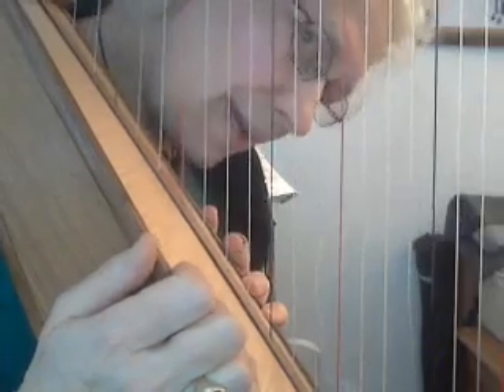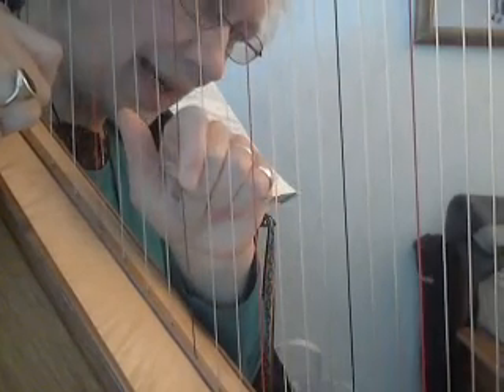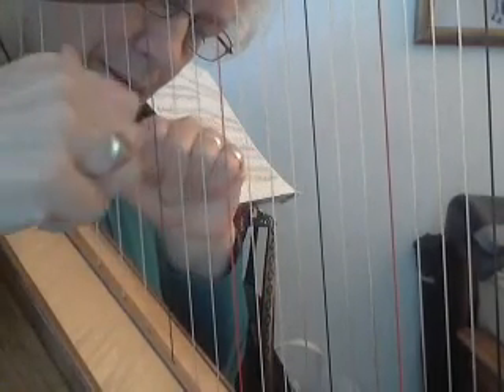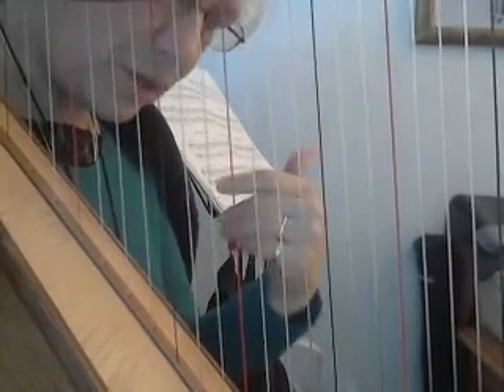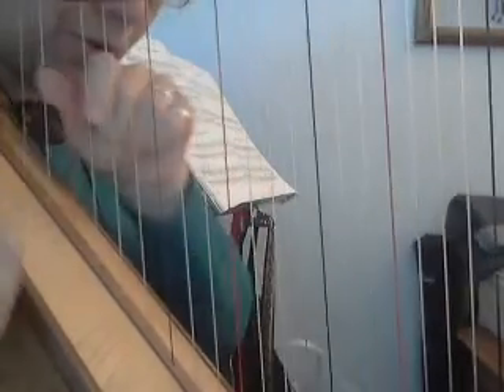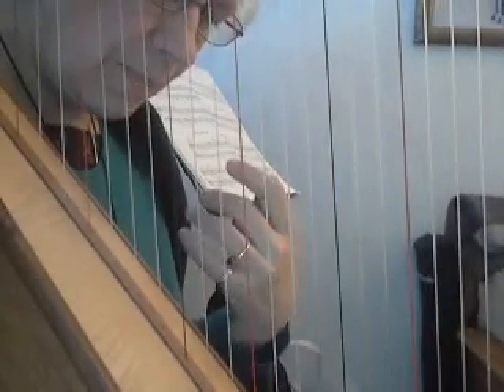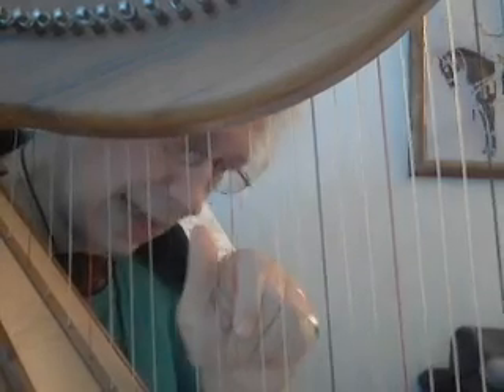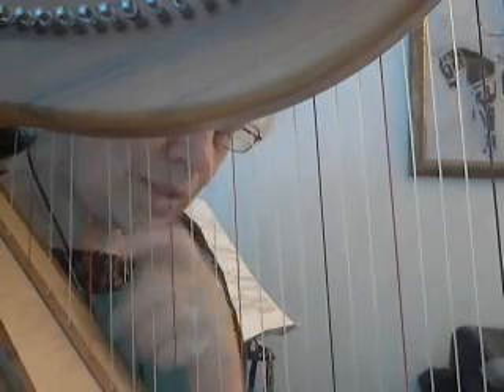Harp Day 11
a quick piece for a friend who is beginning the harp